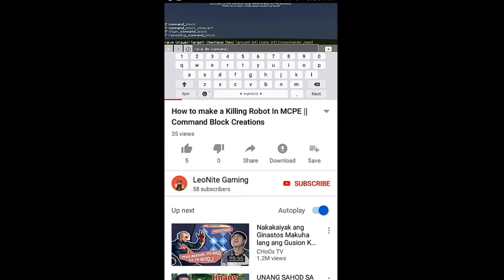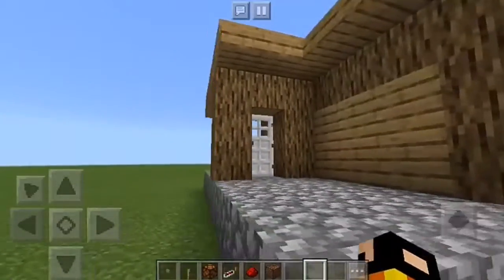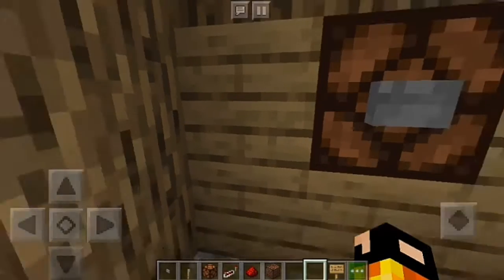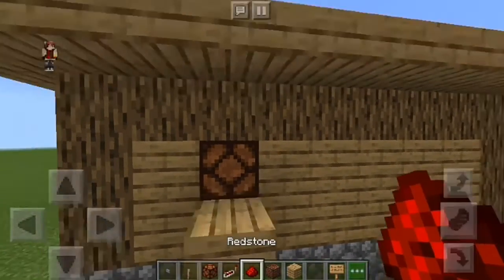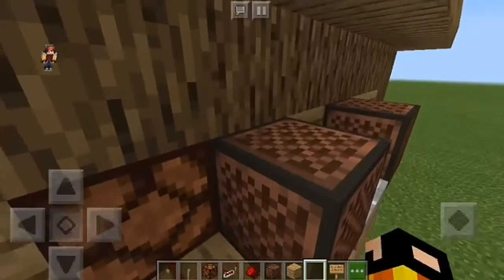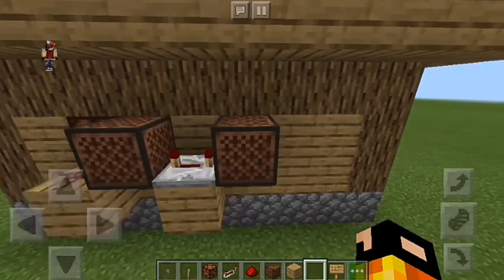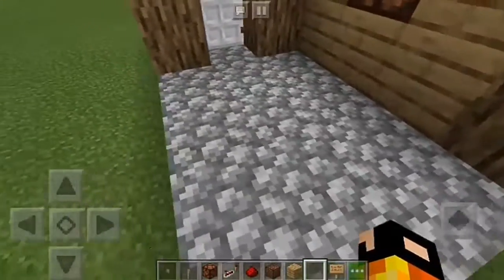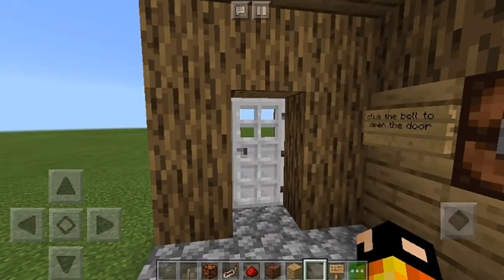*HOW TO MAKE A WORKING DOORBELL IN MCPE* || Redstone creations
If you have a problem with me using your intro or outro bg music and others you can quickly vomment it and i will delet the video sorry.

Dowloads:

Yeah guys we did it 50 SUBS let's keep this up and ypu can see more voice reveals like this😉😉😉